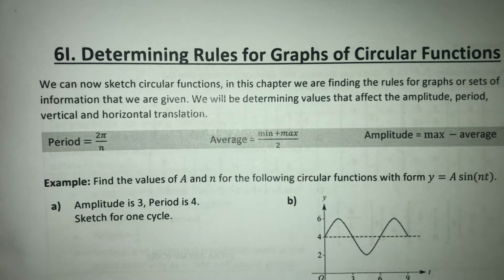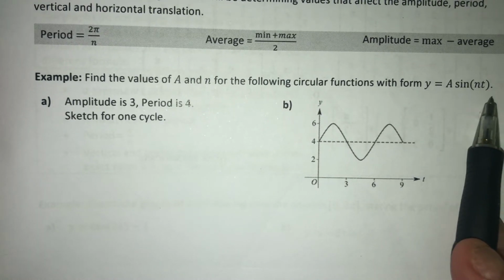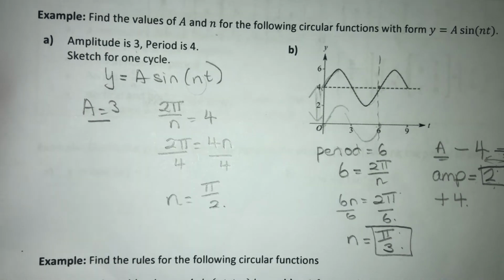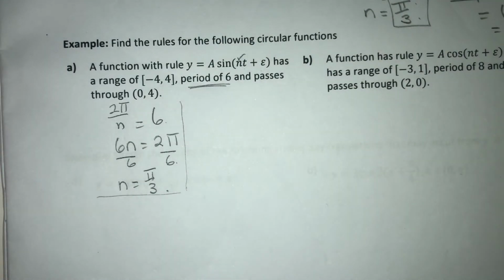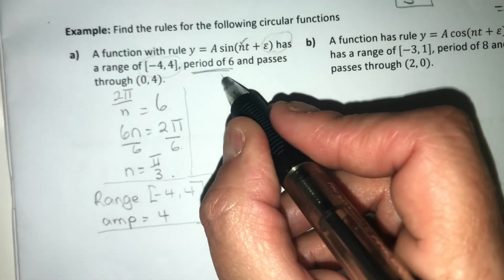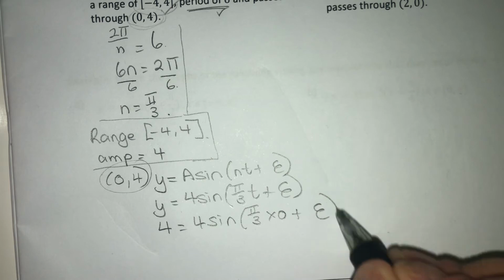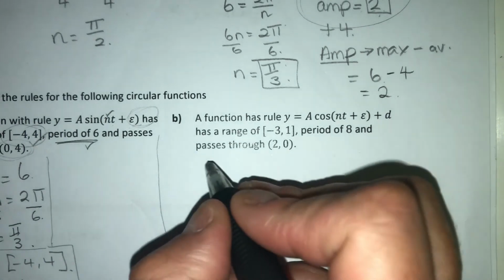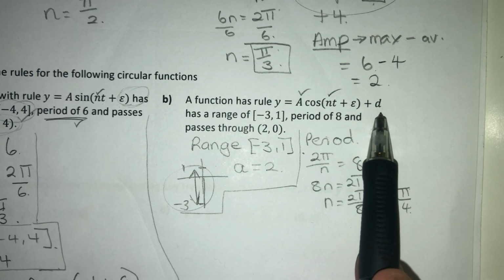6I Rules for trig graphs